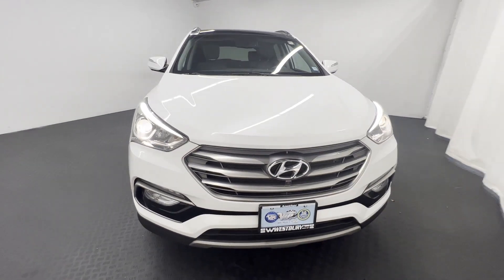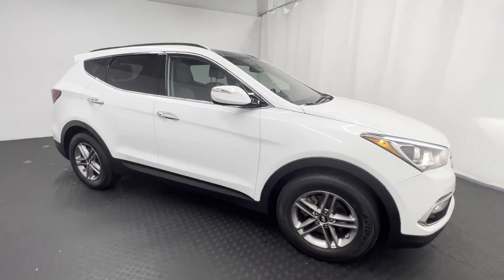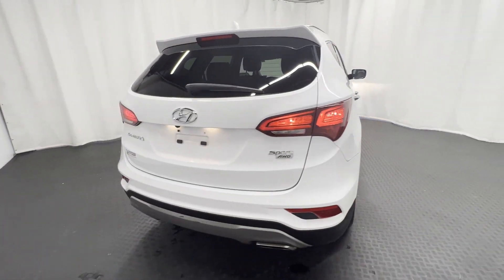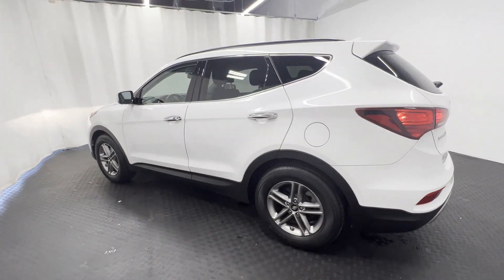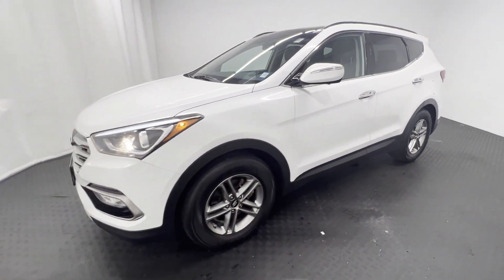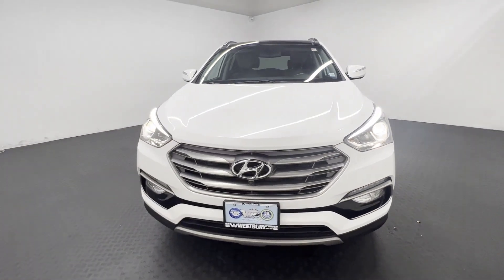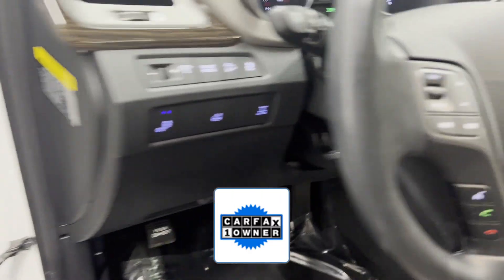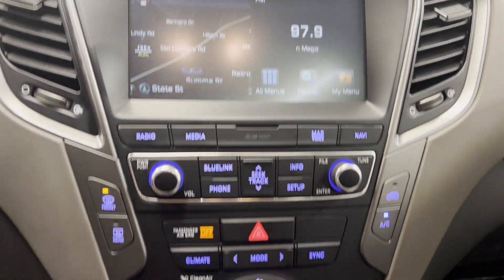Used 2017 Hyundai Santa Fe Sport 2.4L 5NMZUDLB1HH036632 Westbury, Queens, Brooklyn, NYC, Long Island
2017 Hyundai Santa Fe Sport 2.4L 5NMZUDLB1HH036632 Video

This 2017 Hyundai Santa Fe Sport 2.4L 5NMZUDLB1HH036632 is full of phenomenal features such as: